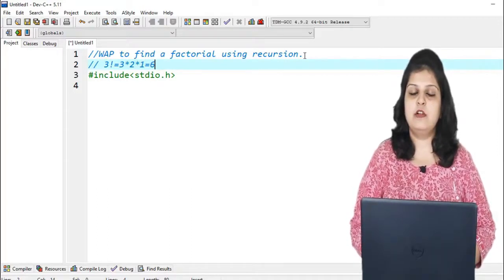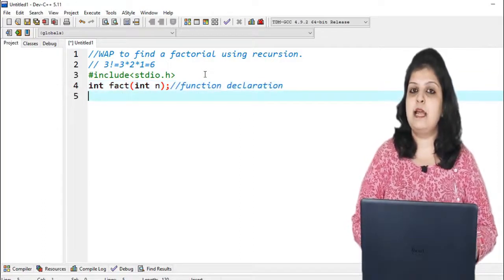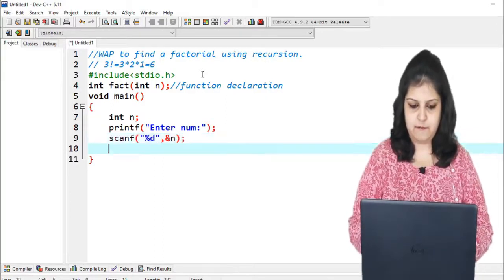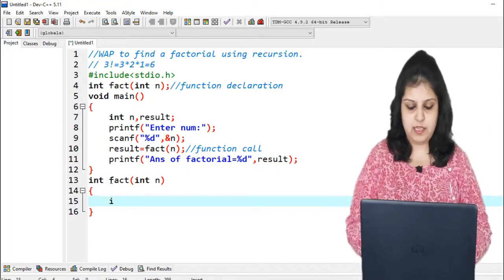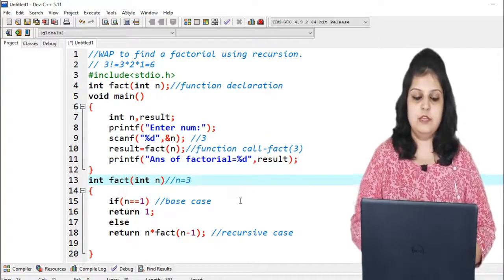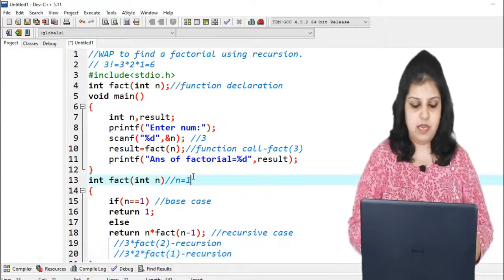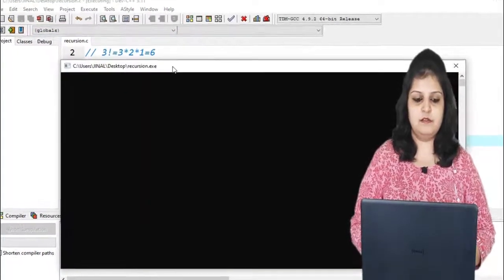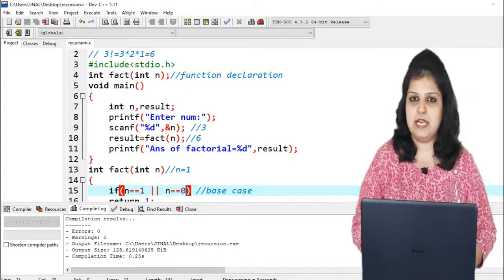Lec-34_Practical Session on Recursion-1 | Programming for Problem Solving | First year Engineering